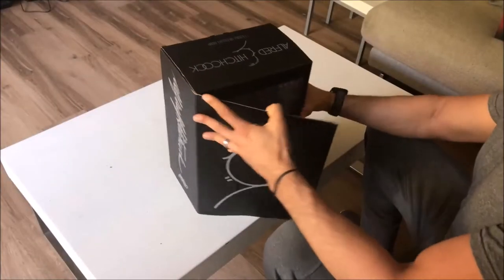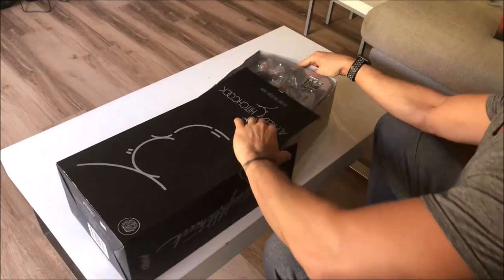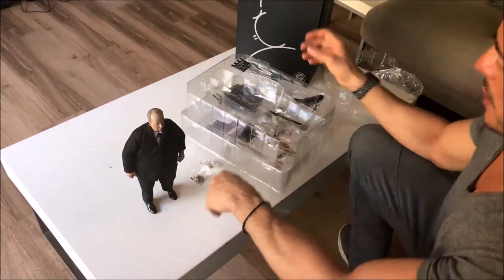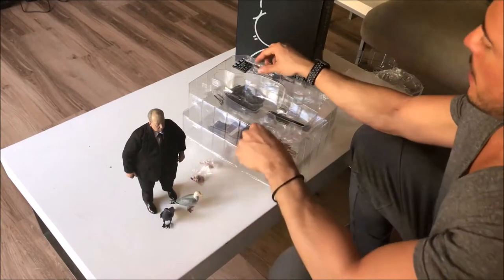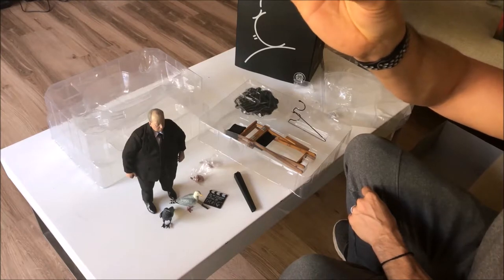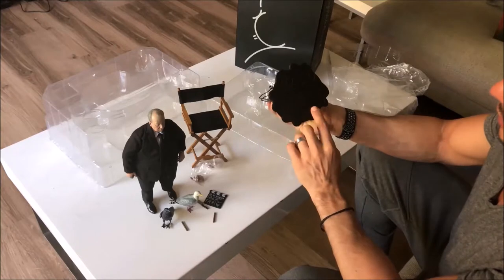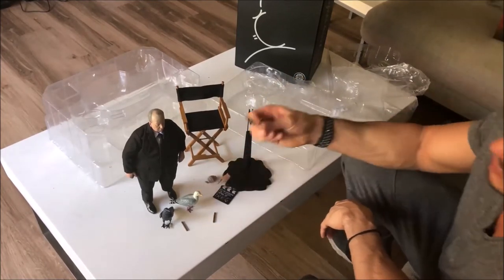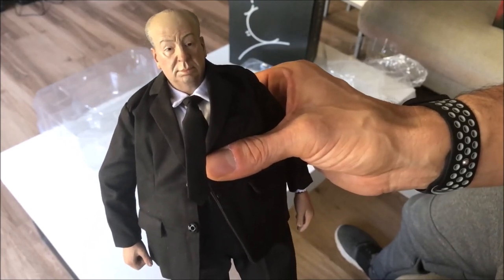Mondo Alfred Hitchcock Unboxing & Review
This is a look at the wonderfully done Alfred Hitchcock 1/6 scale figure. Although it has been out for a while, I only just came across it in a film fan giftshop.